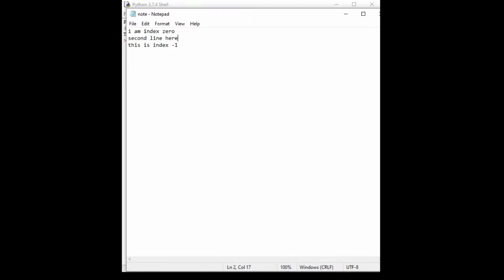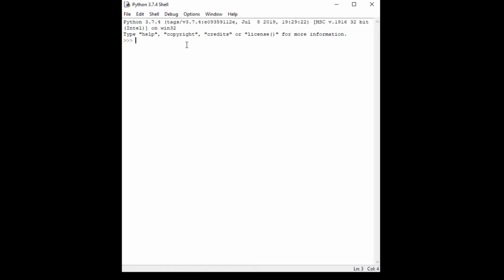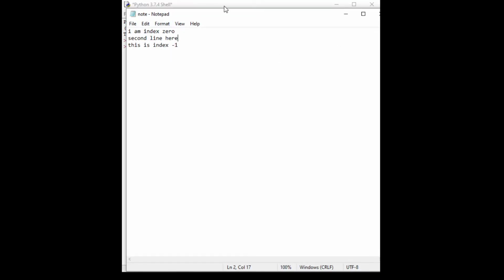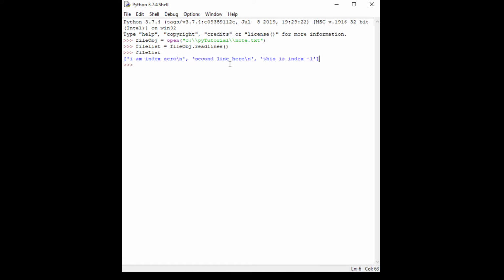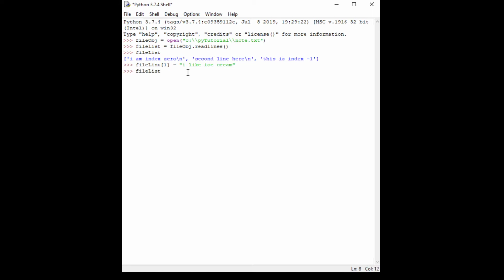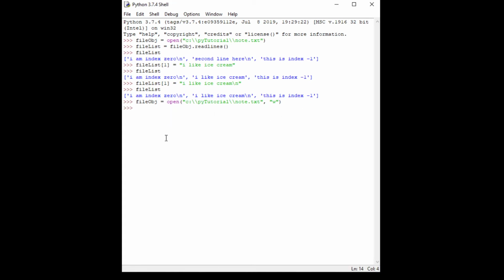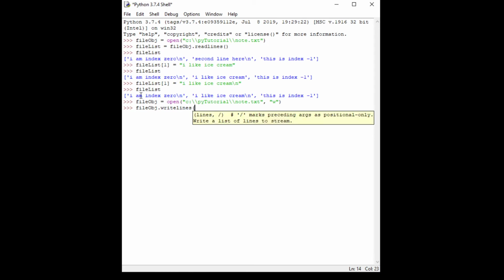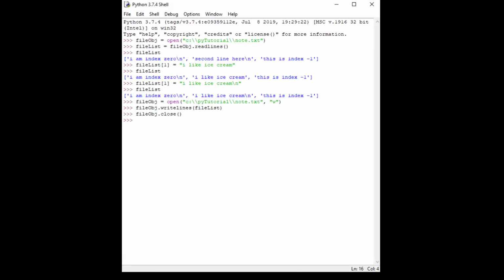Python Tutorial 34 - Editing Specific Lines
In this tutorial, I am going to show you guys how edit specific lines within a file using reading and writing!